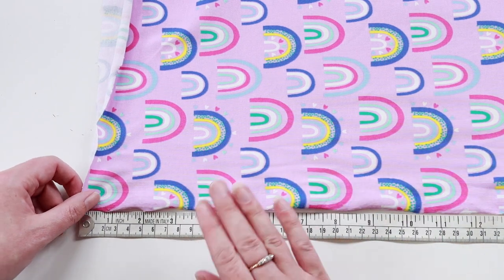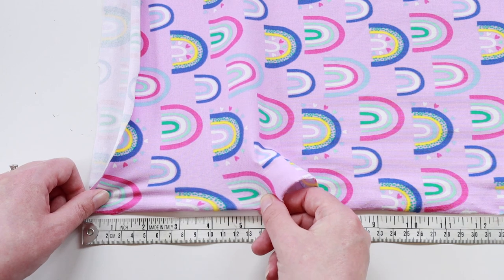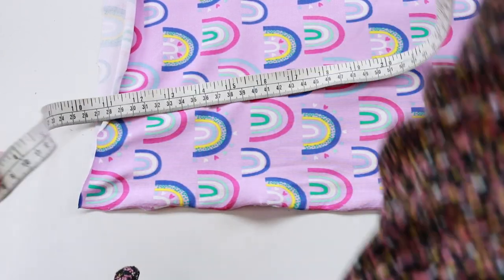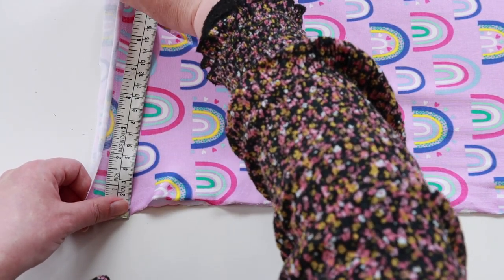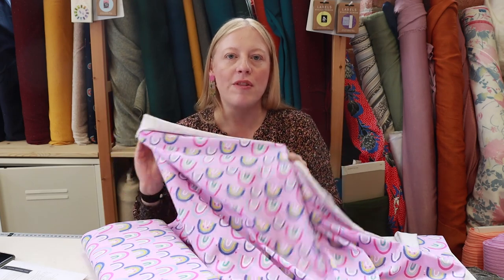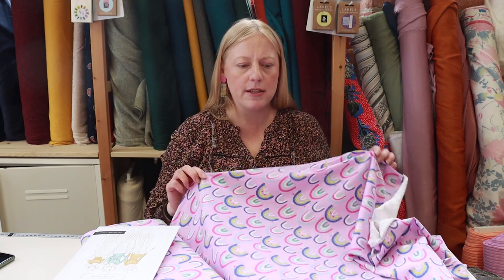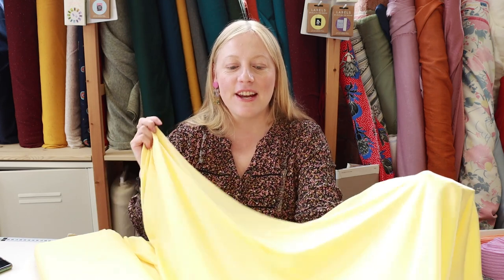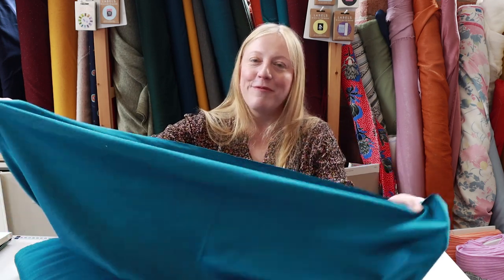HOW TO WORK OUT STRETCH PERCENTAGE OF JERSEY FABRIC